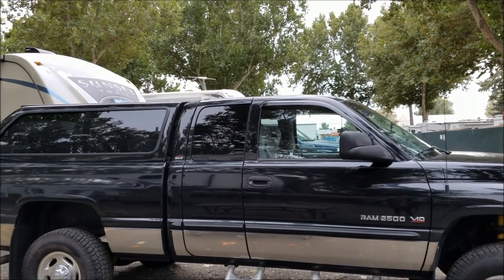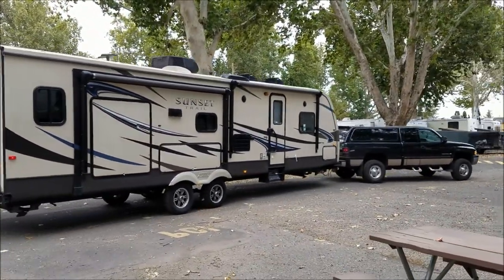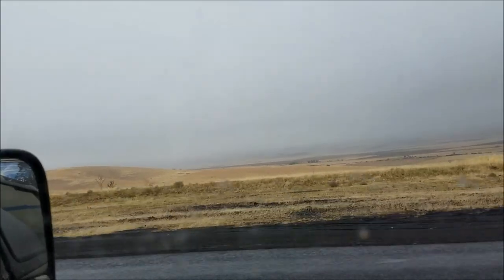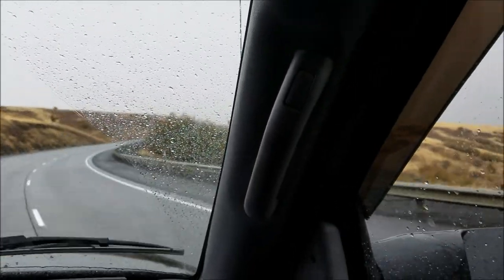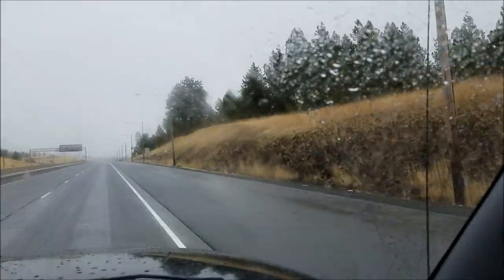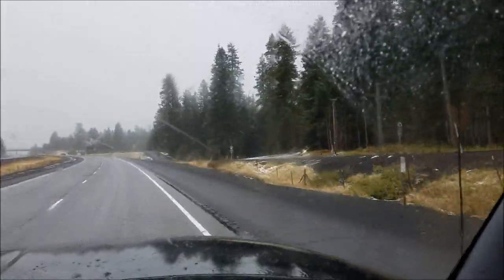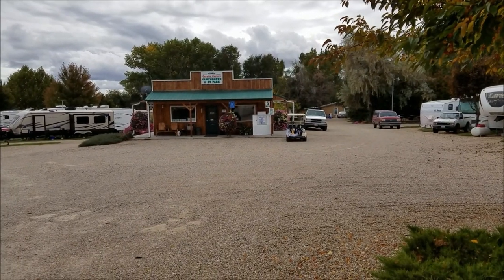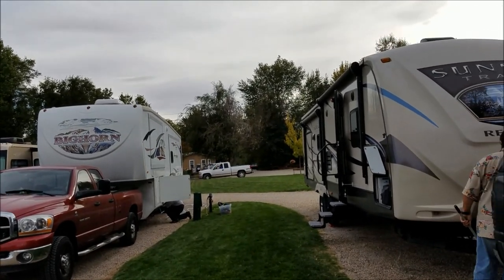Full Time RV Living: Snowing on Deadman's Pass / First Stop is Idaho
Taking a slow drive down to Arizona. First stop is in Idaho. I had myself worked up about going over Dead man's Pass, but it was ok, even with the snow. Took a day off for some free time..